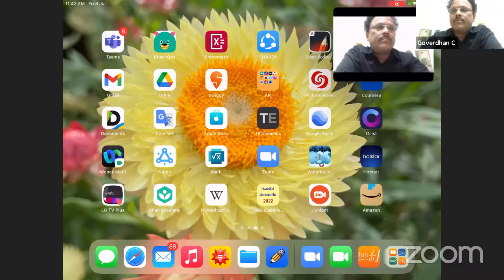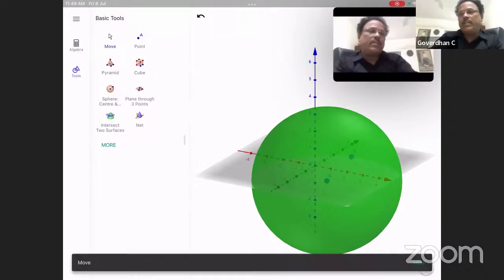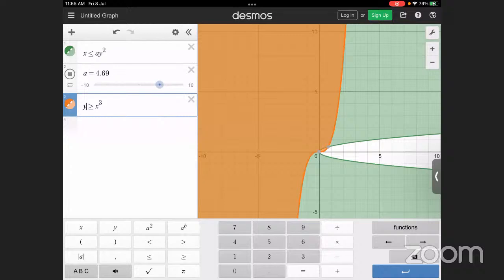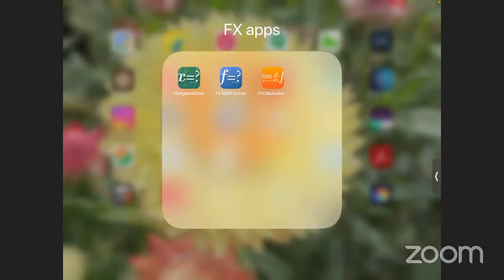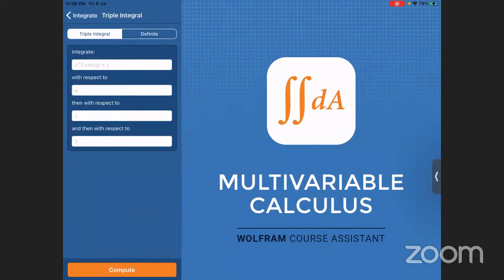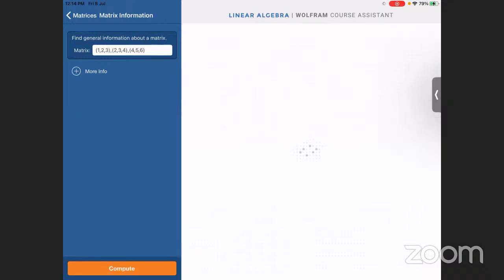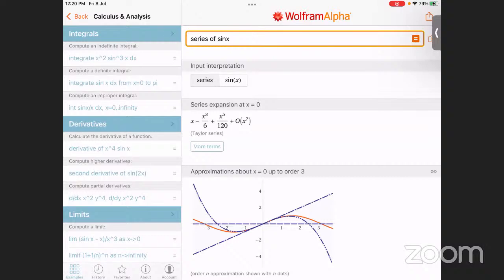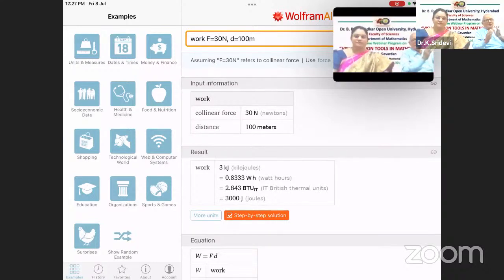Visualization Tools in Mathematics.